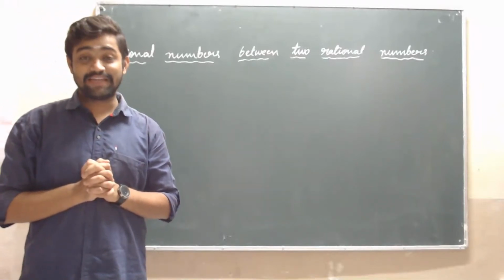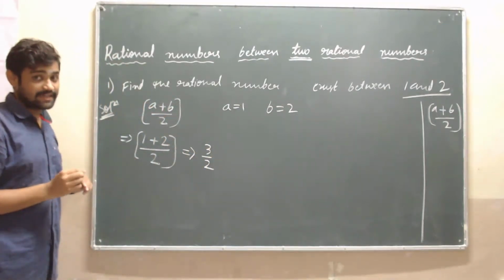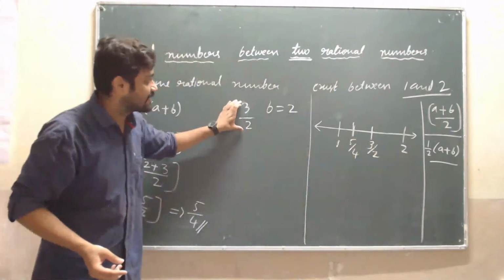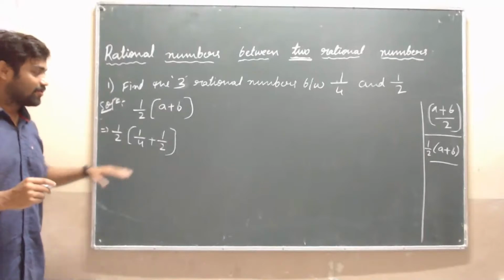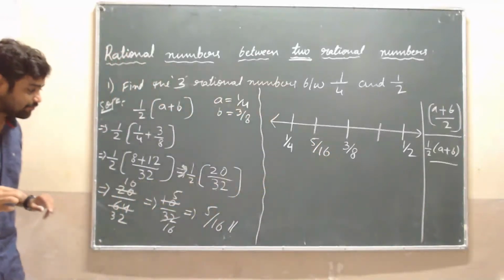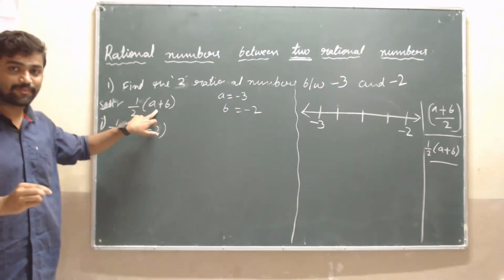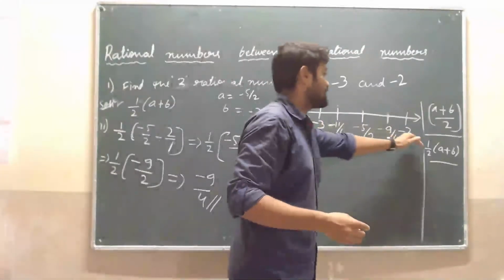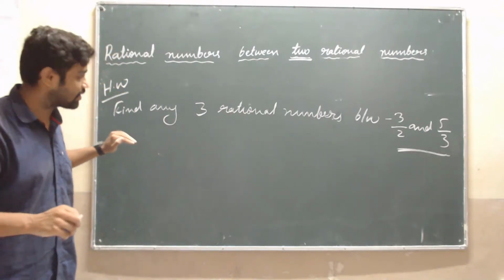RATIONAL NUMBERS BETWEEN TWO RATIONAL NUMBERS #( METHOD - II )